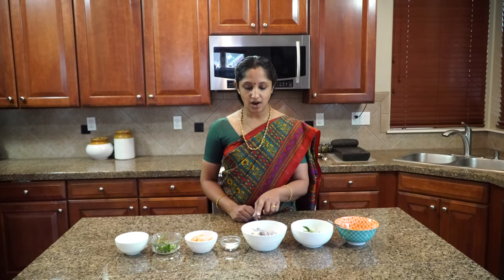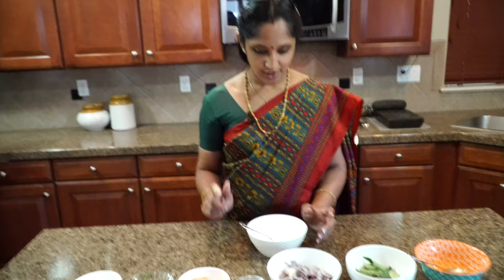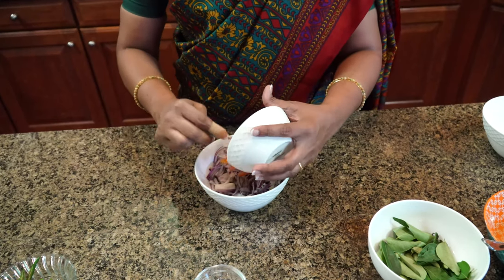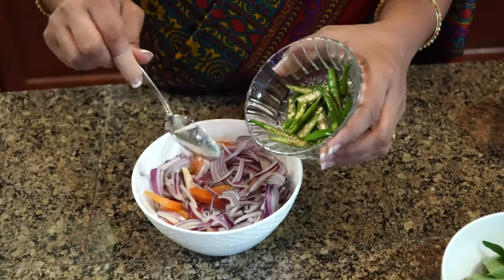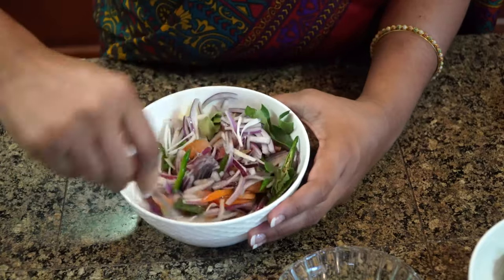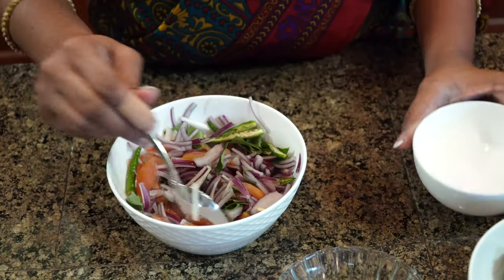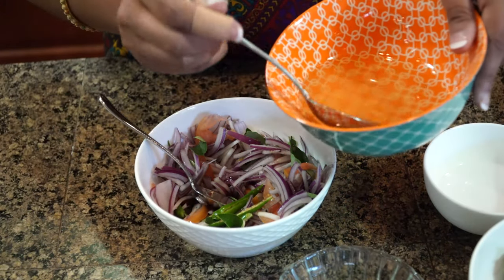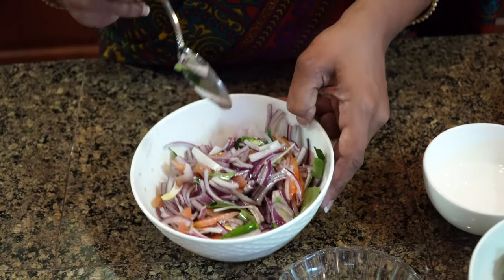Kerala Style Onion Salad - Video in English, Episode 11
Episode  11: Kerala Style Onion Salad - Video in English. This salad goes very well with Cutlet, Fish Fry, Chicken Fry etc.